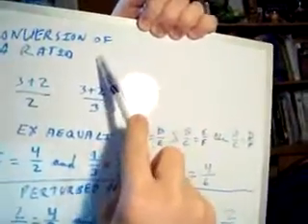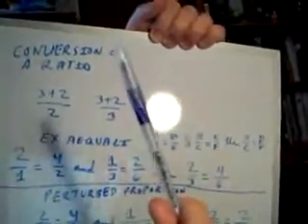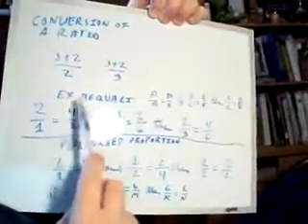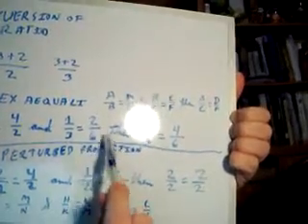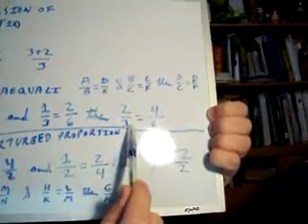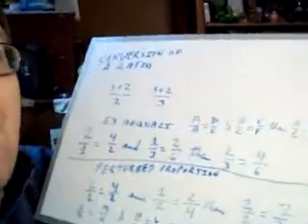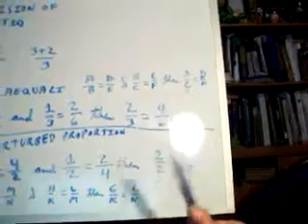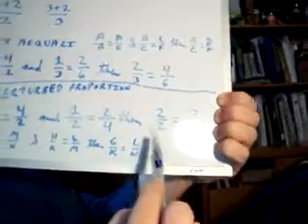Euclid B5 D16-18